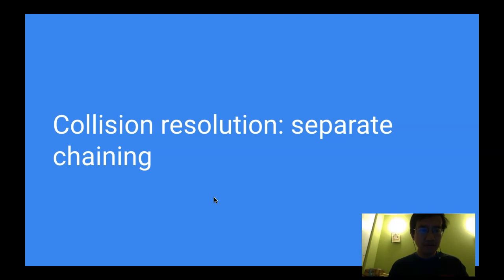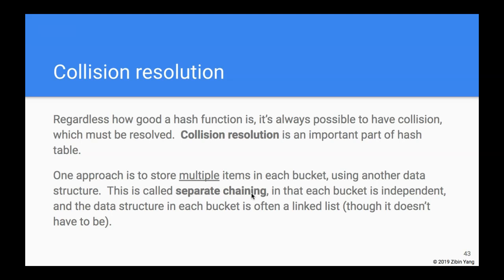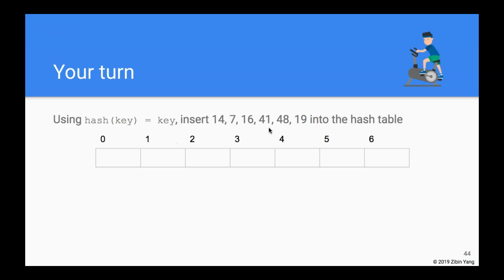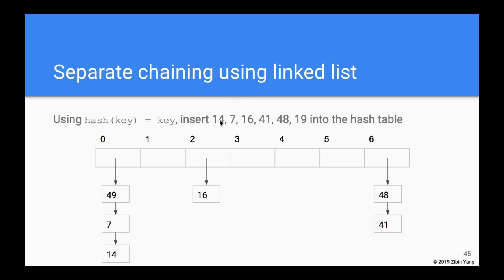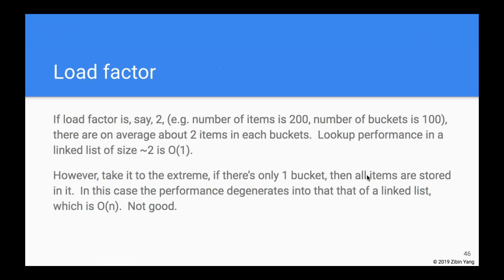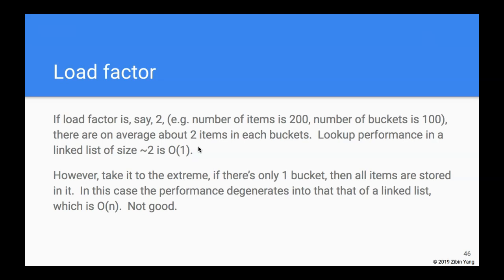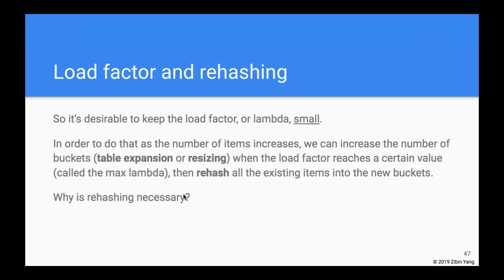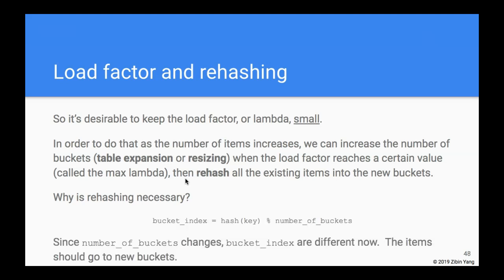CS3C, Week 7, Collision resolution using separate chaining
In the video, @1:58, the list of numbers you are asked to insert should be 14, 7, 16, 41, 48, 49; the last number was 19 in the video but should be 49.